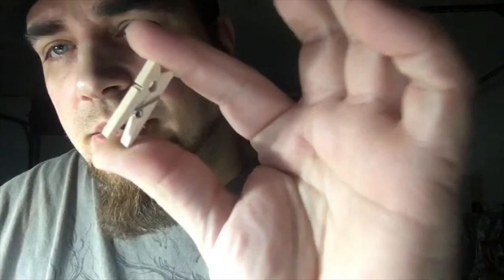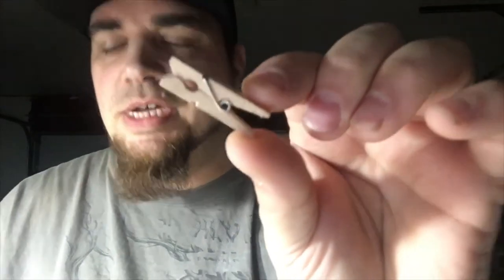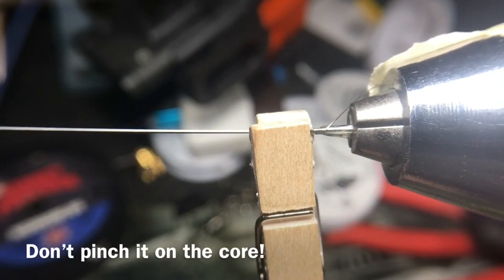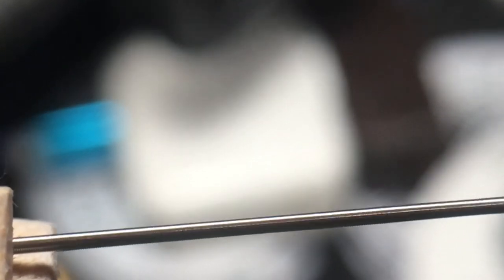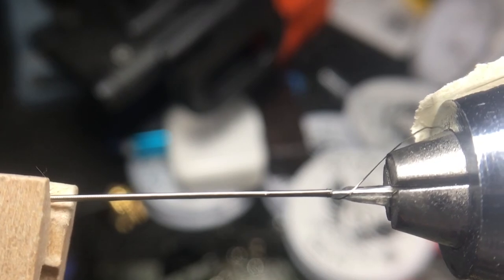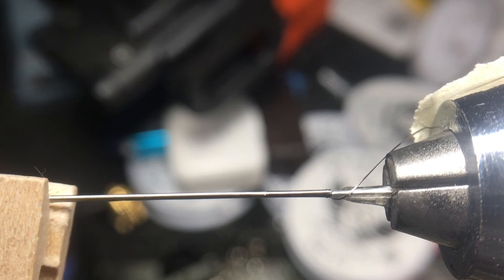Easy parallel clapton method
This was made for the COIL WARS FB group to show how I use a cloth pin to parallel clapton on ribbon.